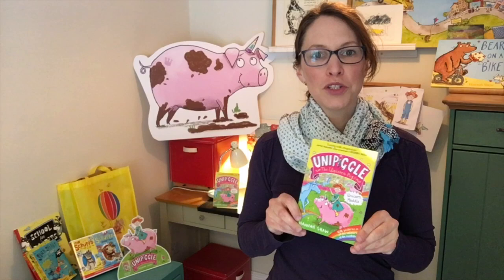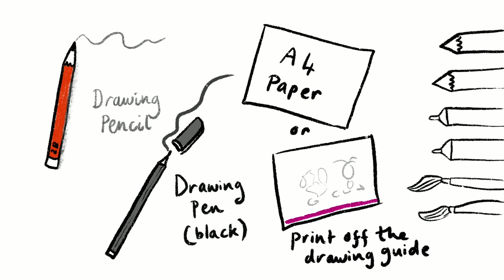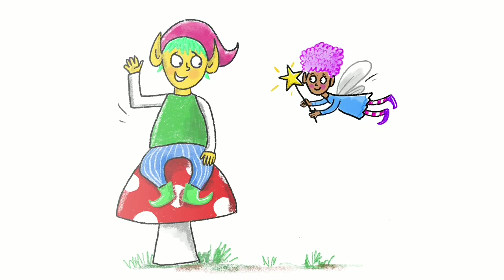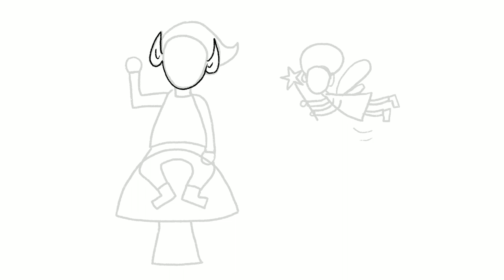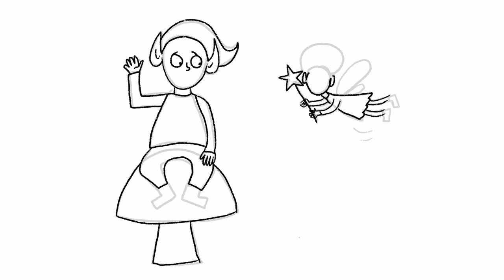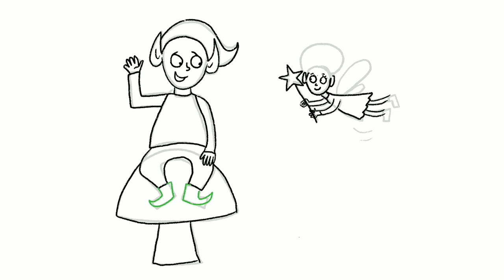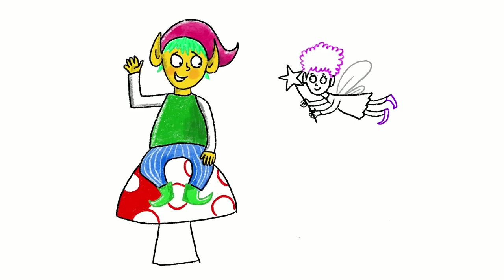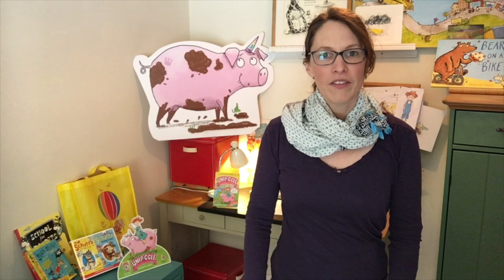Hannah Shaw's Draw-a-long. Learn to draw a pixie and a fairy.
Hannah Shaw, the author of Unipiggle shows you how to draw a pixie and a fairy. A step-by-step guide for children big and small!